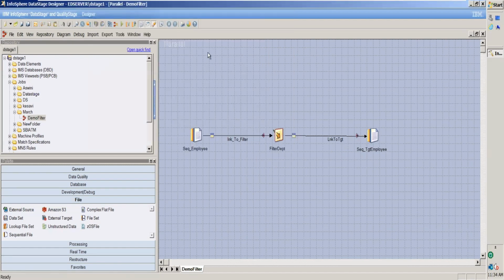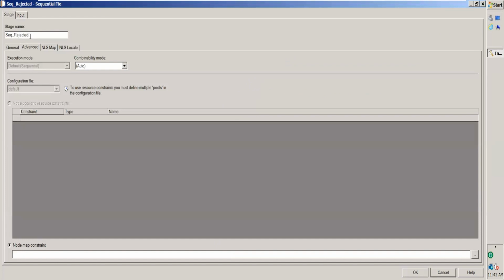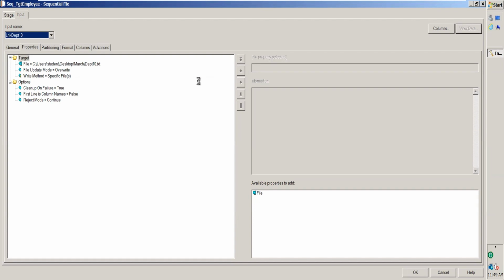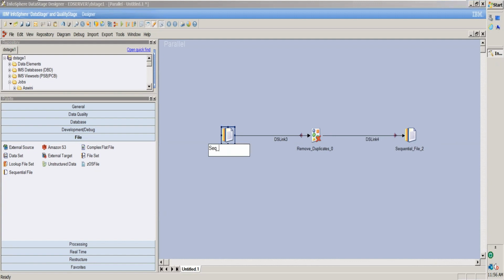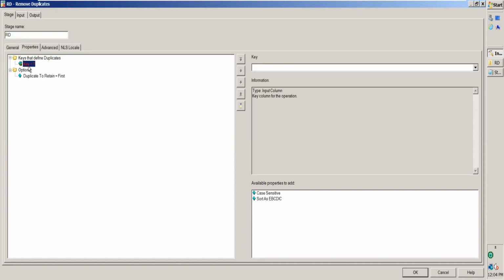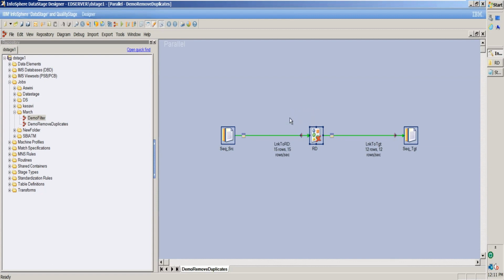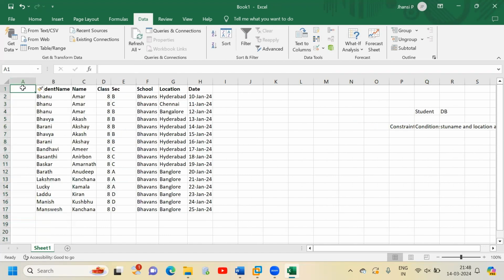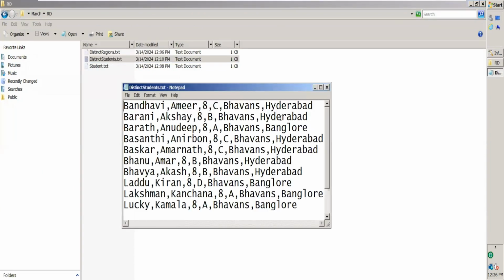Datastage Filter RemoveDup Day4